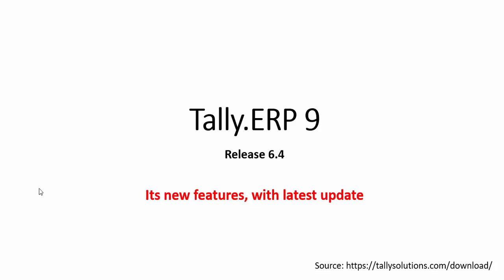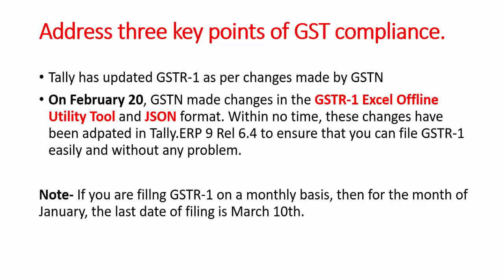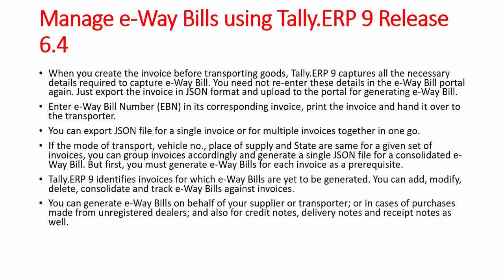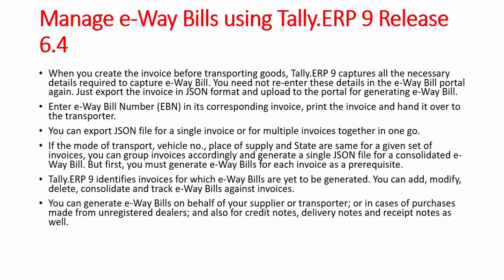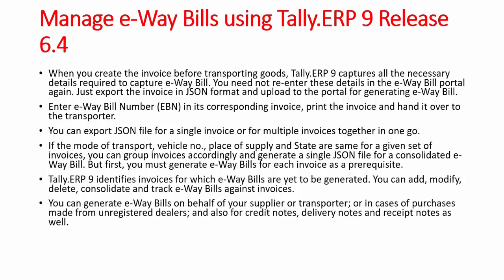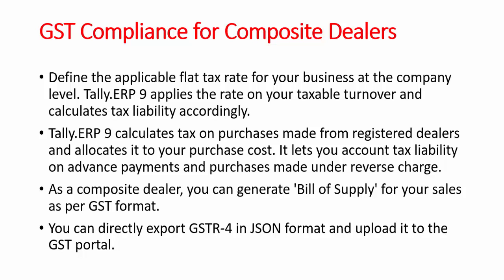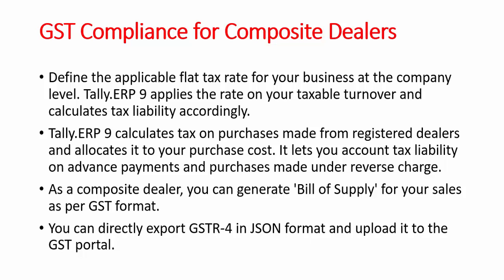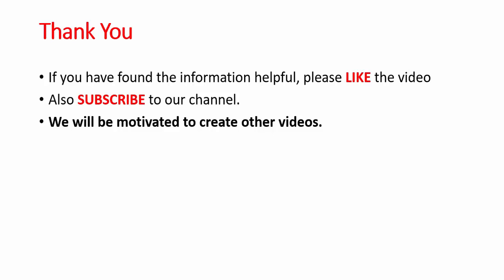Tally ERP 9 release 6.4 by WP Academy Lucknow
Tally ERP 9 Release 6.4 is now more GST compliance and also has an important enhancement in Cess ledger.

These are the points which Tally ERP 9 release 6.4 has covered in their latest release

1. Update in GSTR-1 as per changes made by GSTN

2. Manage e-Way Bills using Tally.ERP 9 Release 6.4

3. GST Compliance for Composite Dealers

4. Enhancement in Cess